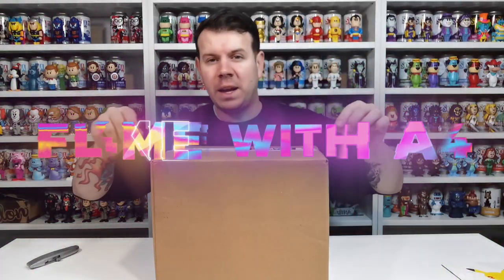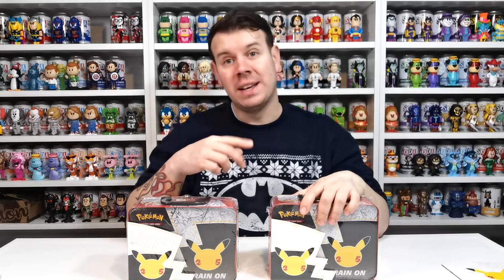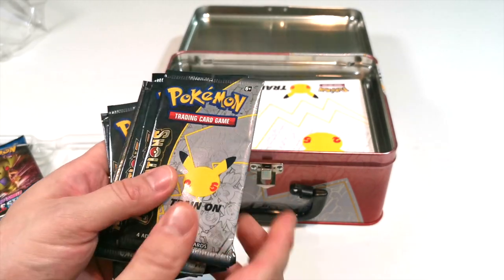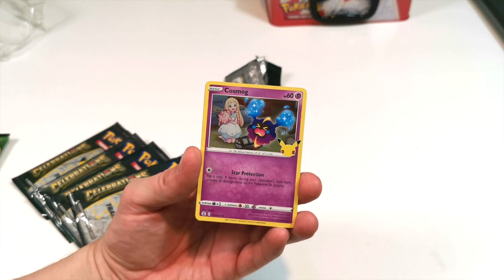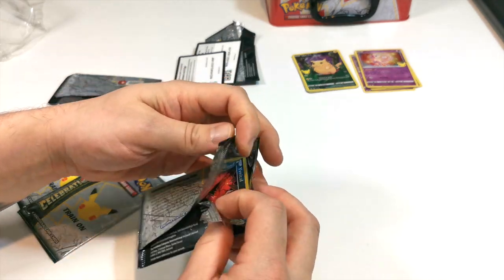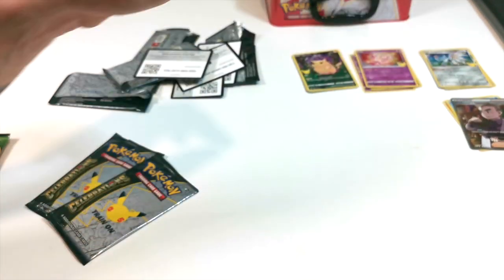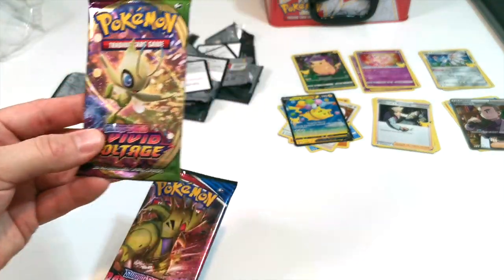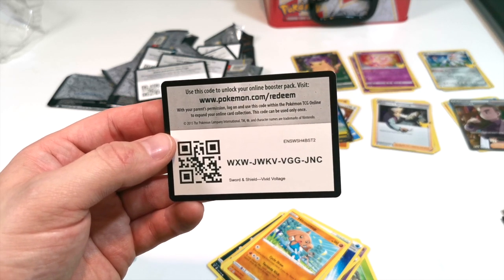Pokemon 25th Anniversary Celebrations Collectors Chest - Was It Worth It?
In this video, we open the brand New Collectors Chest

£42.50

A Treasure Chest Packed with Pokémon! This sturdy metal case contains more than a dozen special Pokémon goodies, many of which can't be found anywhere else!

It includes 6 Pokémon TCG: Celebrations booster packs, 2 additional standard Pokémon TCG booster packs, 3 foil promo cards, a Pokémon coin, 4 sticker sheets, a mini portfolio, a notepad, an information sheet and a code card for the Pokémon TCG Online!

About the Pokemon Celebrations Set:
Celebrations were released on October 8, 2021, and, as with previous special expansions such as Shining Fates and Champion's Path, could only be found in specifically-branded merchandise. Its Japanese equivalent, the 25th Anniversary Collection, is due for release on October 22, 2021. Both sets feature Legendary and Mythical Pokémon from across the span of the franchise in addition to a selection of different Pikachu cards. Some of these revisit concepts from the Original Series and update them with mechanics and aesthetics from the Sword & Shield Series. Several promotional cards included in Celebrations merchandise similarly feature previous TCG mechanics Dark and Light Pokémon, δ Delta Species, Pokémon ☆, Pokémon LV.X, Pokémon SP, and Pokémon Prime with species introduced after they were discontinued. Most of these "remixed" cards have the clause (This card cannot be used at official tournaments.) under the copyright. These cards, as well as those included in the Celebrations expansion, feature the Pokémon 25th Anniversary logo, while all cards from the 25th Anniversary Collection feature a blue and gold "25th" graphic. There is no Reverse Holo parallel set for Celebrations. Each Celebrations booster pack contains four cards; each 25th Anniversary Collection pack contains five.

Celebrations also has a 25-card Classic Collection subset comprising close replicas of popular cards from previous Series, which feature etching and a Confetti Holofoil pattern. The cards retain the original numbering, rarity, and copyright information of their original print—except for those released during the Original and Neo Series, which omit the Wizards of the Coast copyright. As with the "remixed" cards, they are ineligible for use in official events and feature the Pokémon 25th Anniversary logo. The Japanese equivalent of this subset was the Promo Card Pack 25th Anniversary Edition, a separate promotional set distributed exclusively as single-card packs.